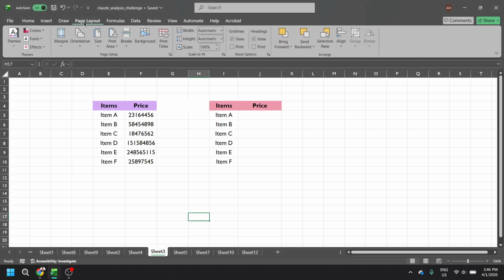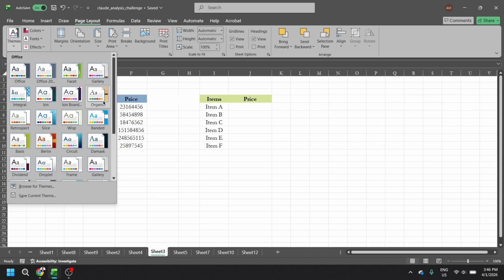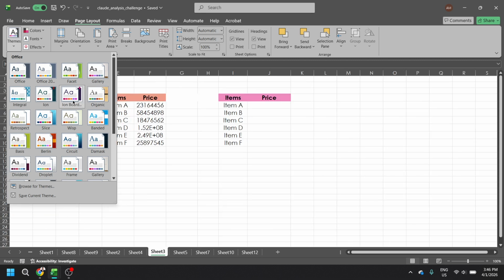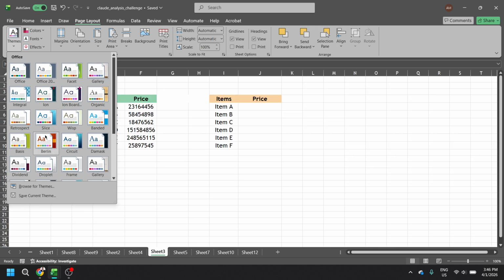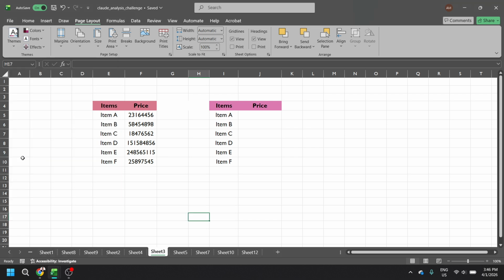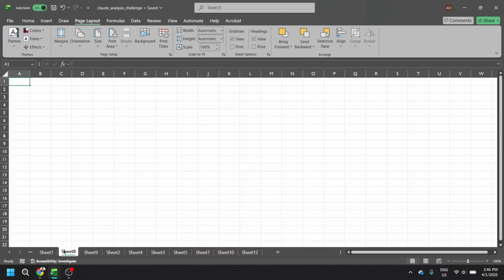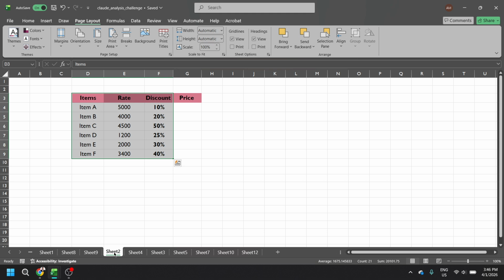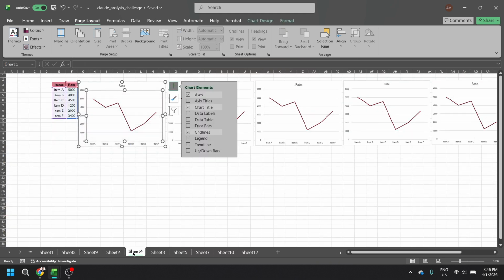How To Change Table Themes In Excel (Updated 2026)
In this video, we discuss how to change table themes in Excel using the pre-built gallery to redesign massive datasets instantly. Activating the "format as table" tool is the fastest way to enforce custom spreadsheet design. Dive into this Excel tutorial for UI aesthetics Excel tricks.

00:00 Intro
00:19 Navigating to Page Layout tab
00:44 Finding the Themes button
00:51 Opening the Themes gallery
00:57 Previewing different themes
01:04 Saving the workbook before changes
01:11 Selecting a new theme
01:23 Table elements updated
01:30 Cohesion across objects
01:41 Choosing for readability
01:49 Reviewing other sheets
02:04 Troubleshooting and undoing
02:17 Summary of steps
02:27 Final benefits and saving